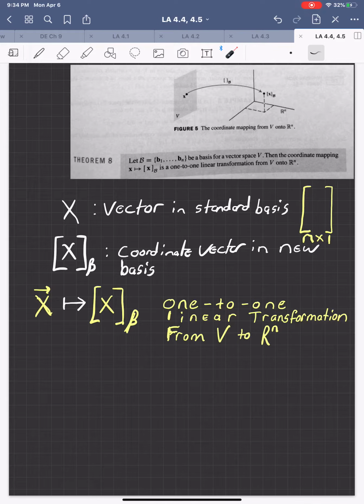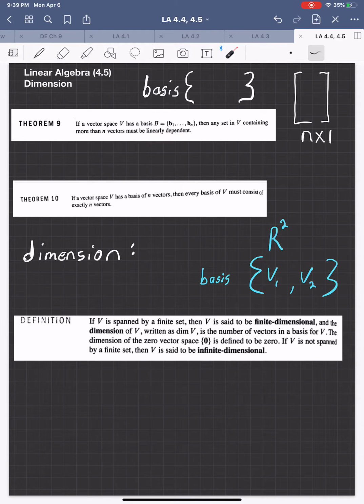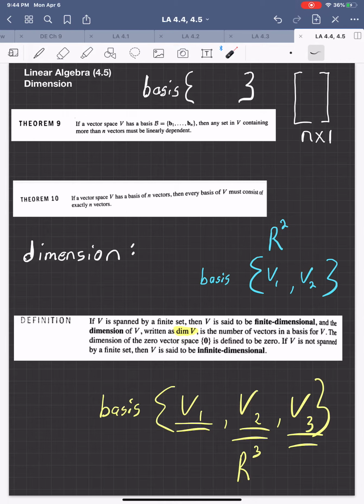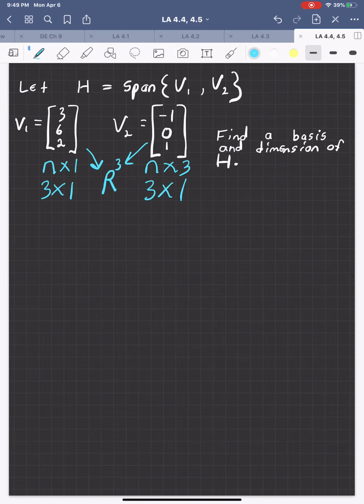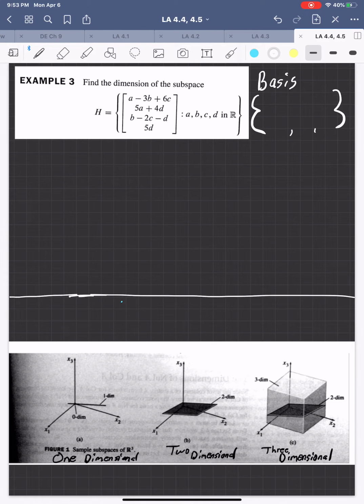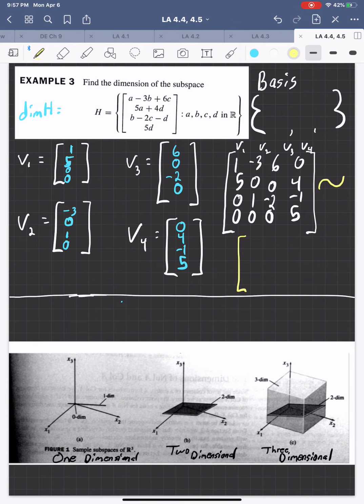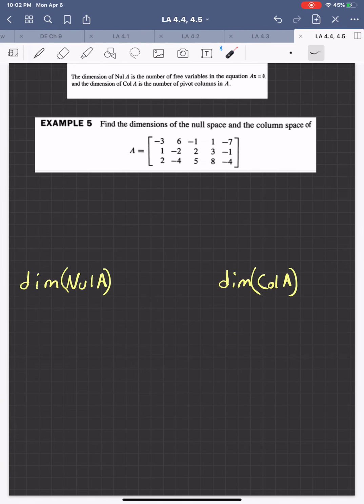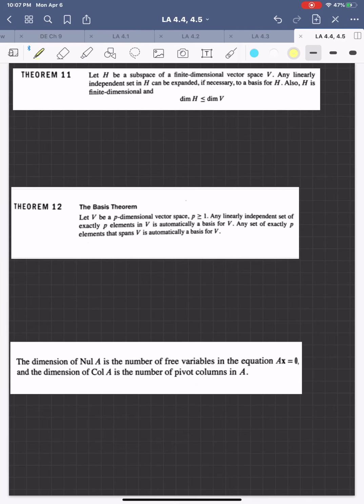Linear Algebra 4.5 Dimension & Rank